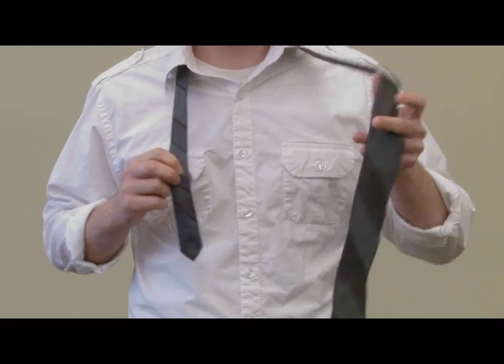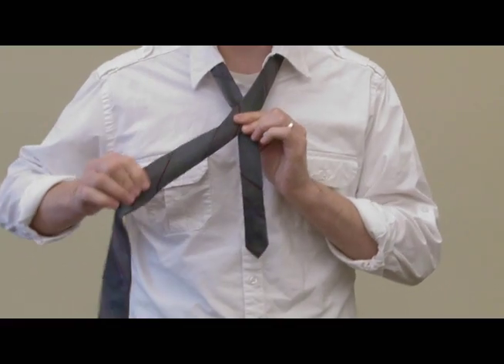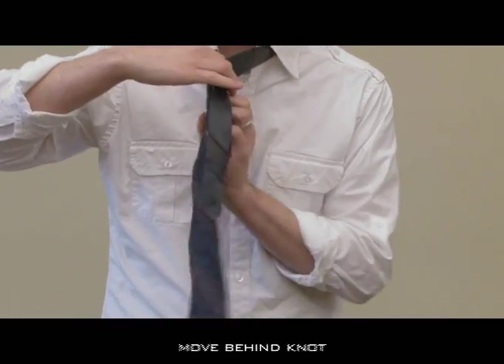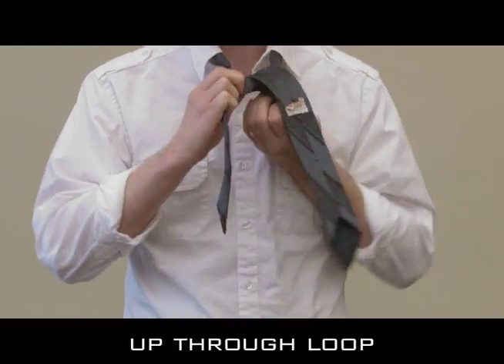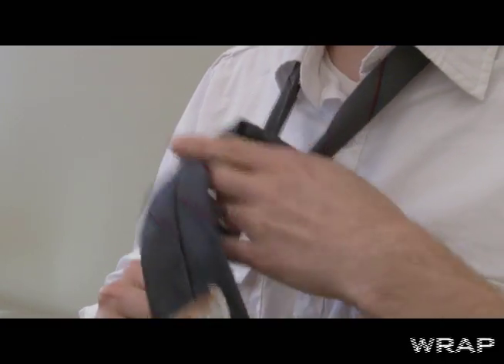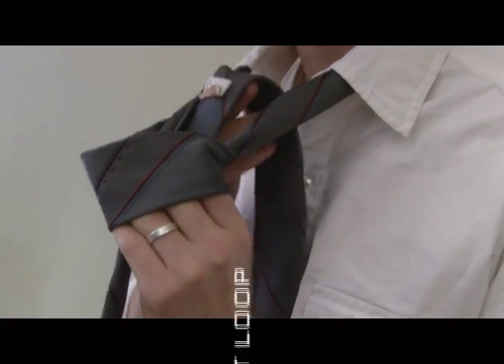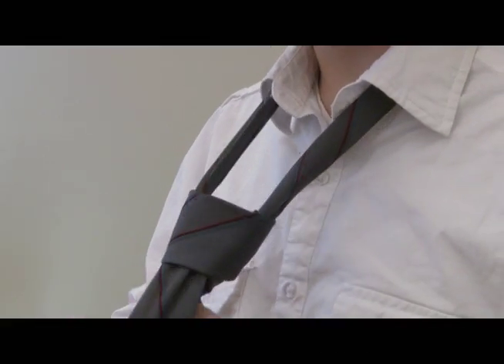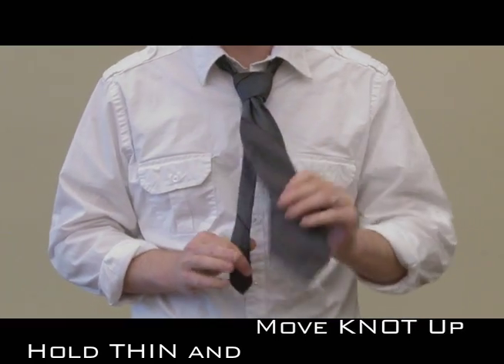How To Tie a Necktie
A video to explain how to tie a Windsor knot.